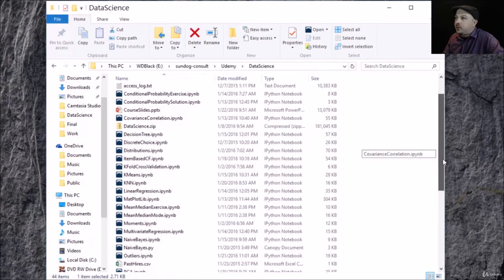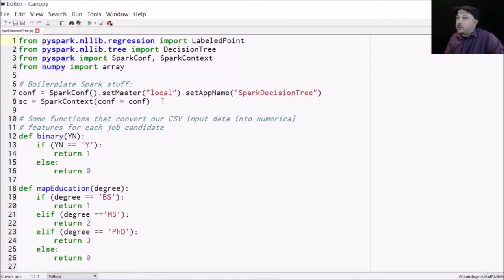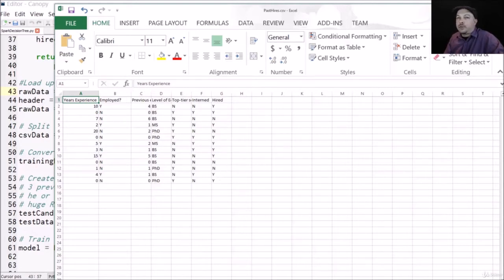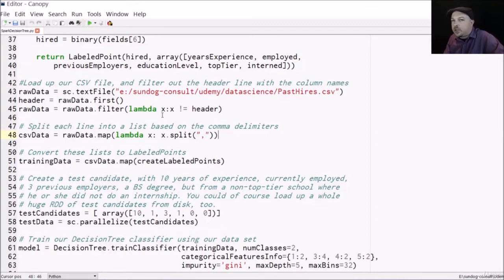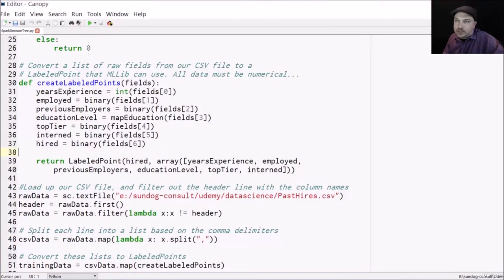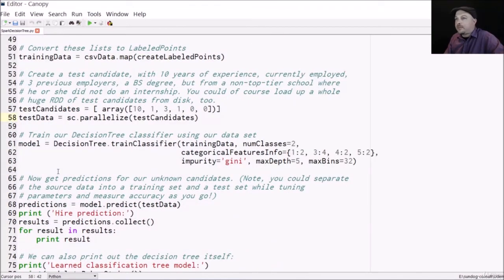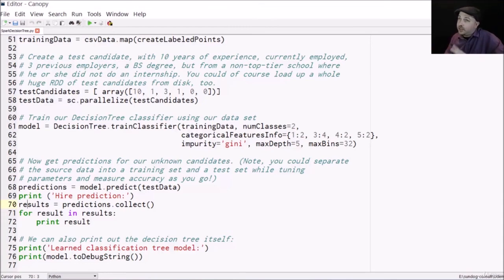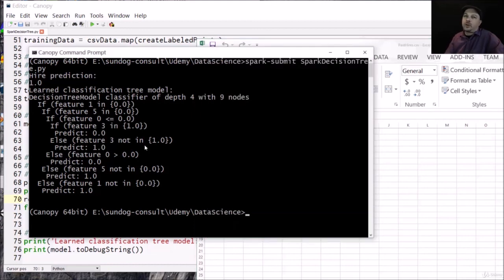8- 7 Activity Decision Trees in Spark